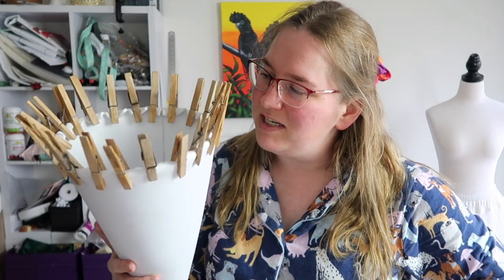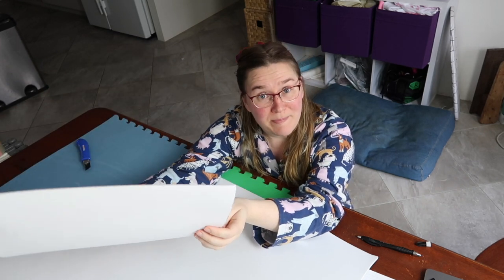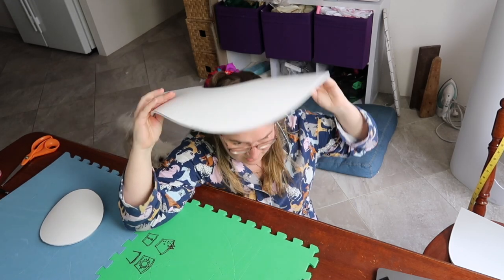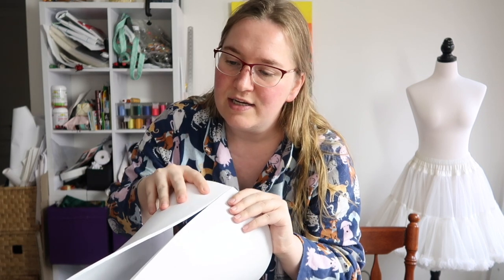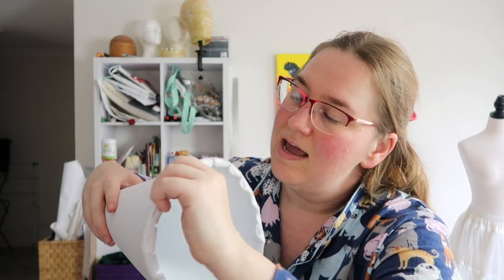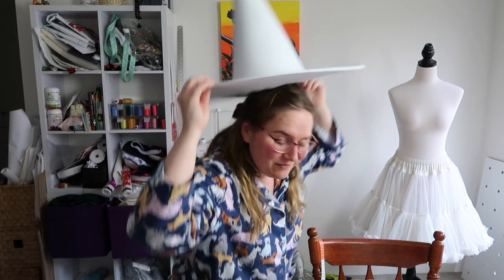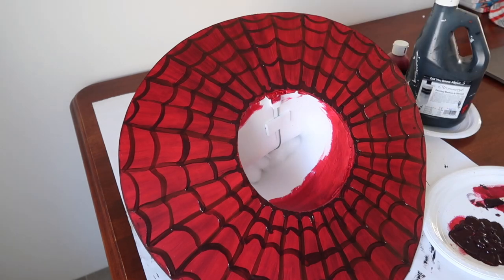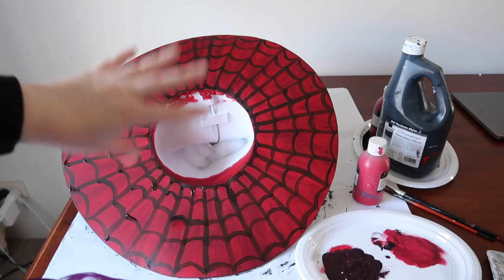How to make a Witch Hat out of foam for halloween and cosplay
Halloween is just around the corner! There is no better time to create your very own Witch Hat - and a nice easy way of making one is out of thin foam!